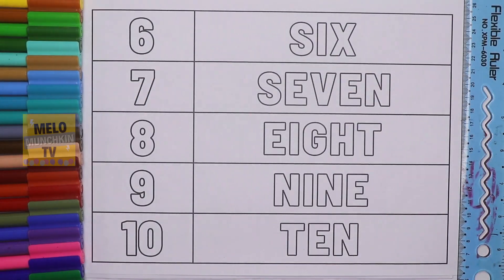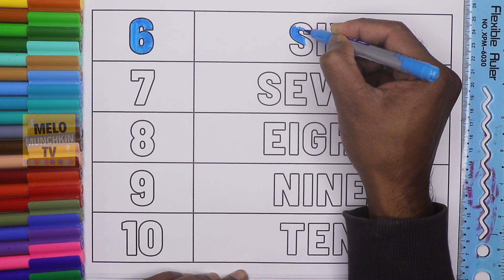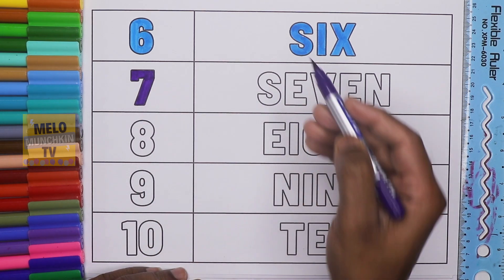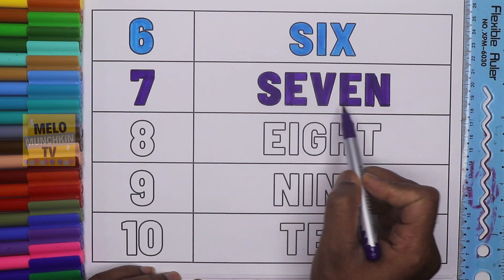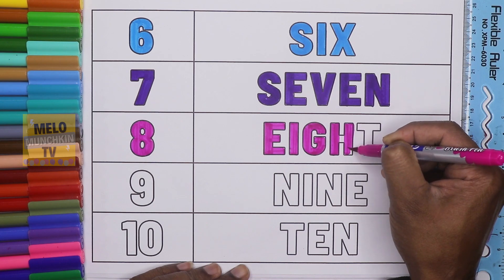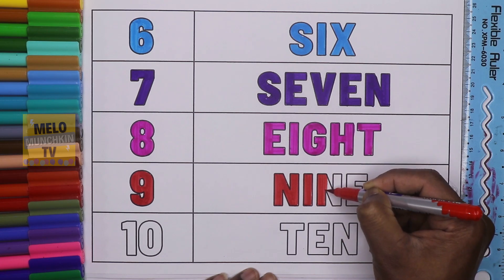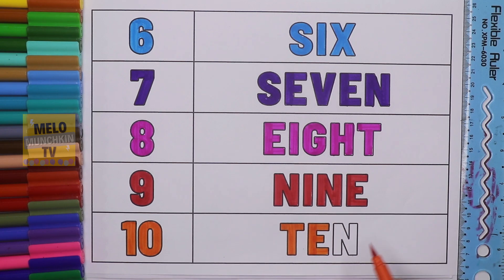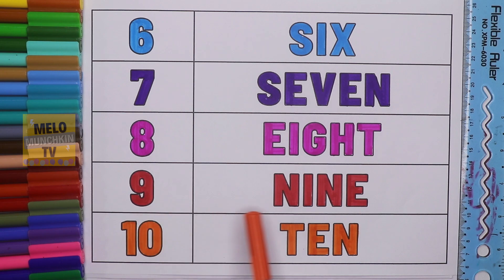Learn Numbers and Number Names from 6 to 10 | Six, seven, eight, nine, ten.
Hello Kids, Learn Numbers and number names from 6 to 10.
6 - Six
7 - Seven
8 - Eight
9 - Nine
10 - Ten